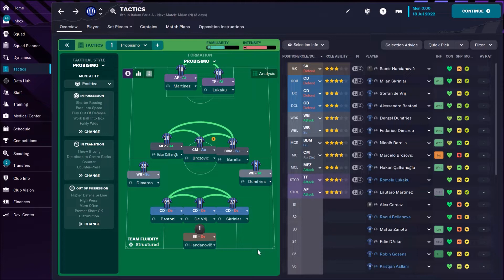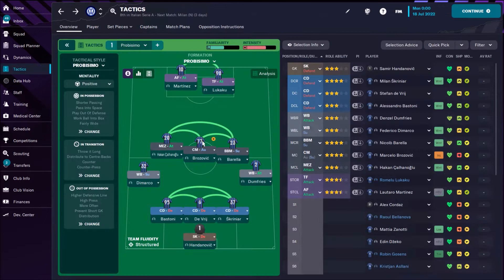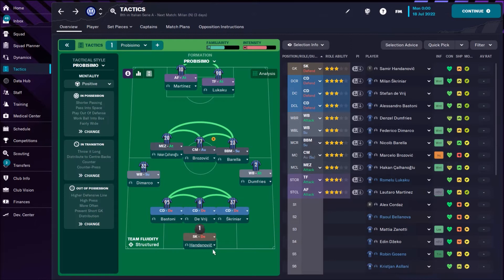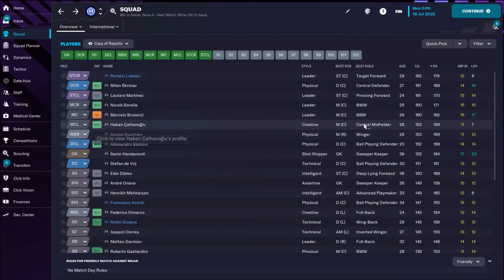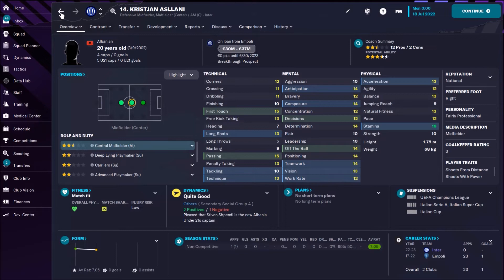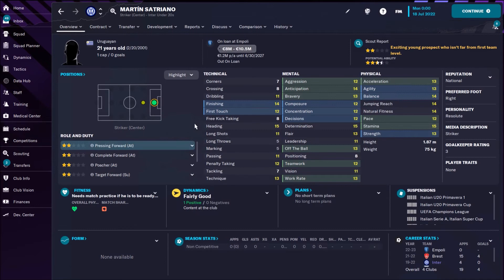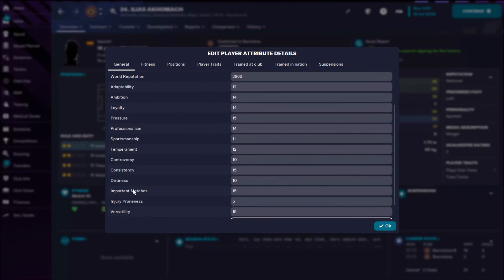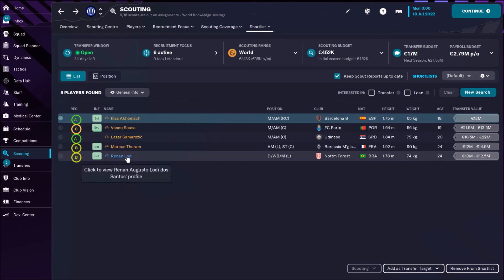FM23 Inter Milan Tactics & Transfer Guide | Football Manager 2023